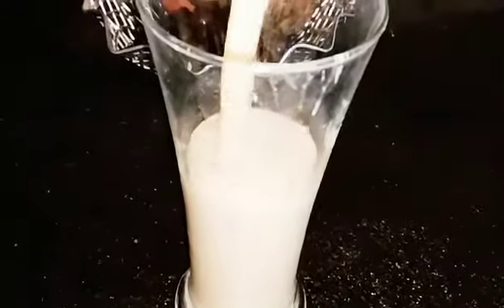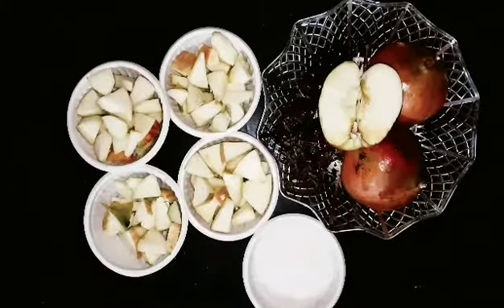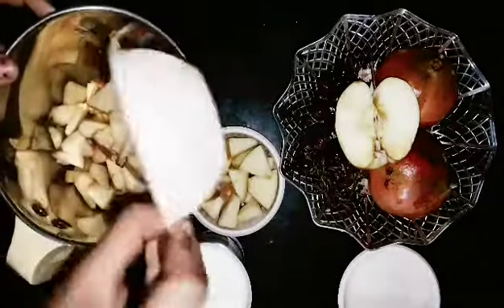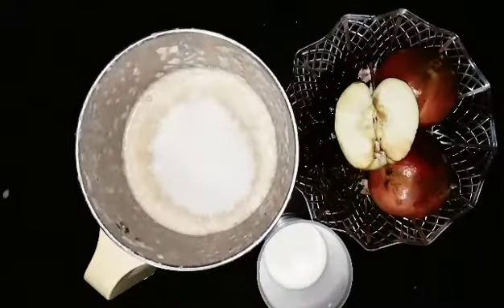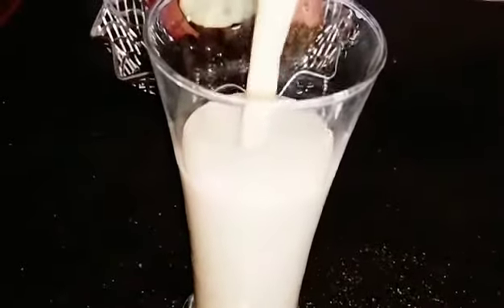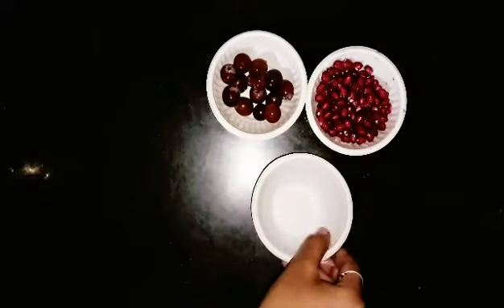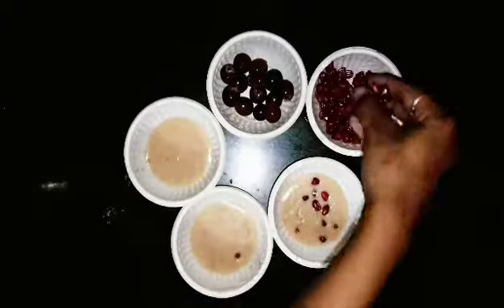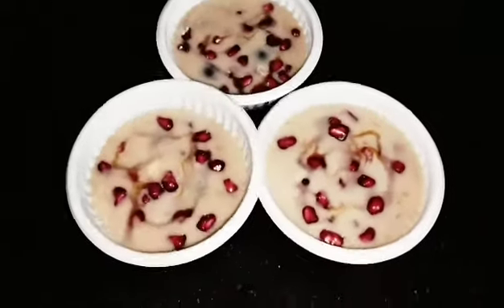🔥🤤Apple milk shake - yummy (home made) - @sofi my style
Watch video fully..

Tq for supporting our channel guys 💯🤩🥳
All the best of the day to u all❤️🔥